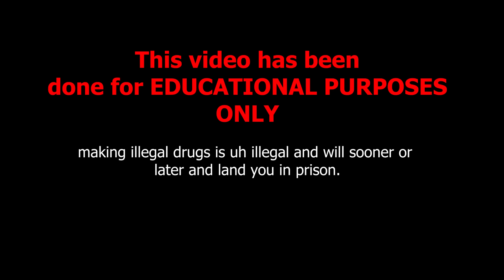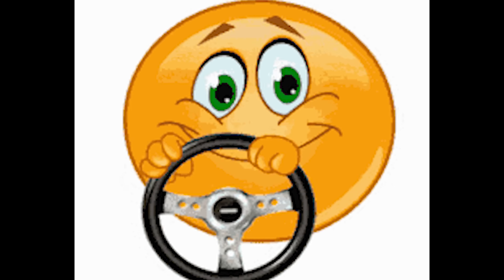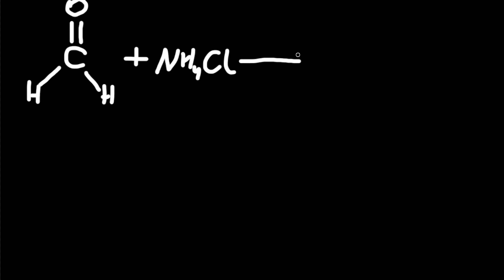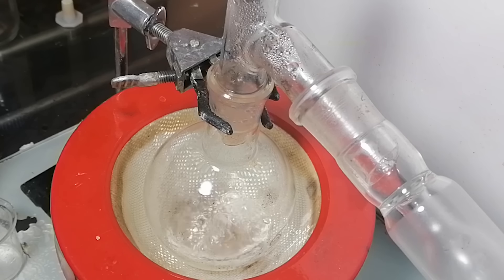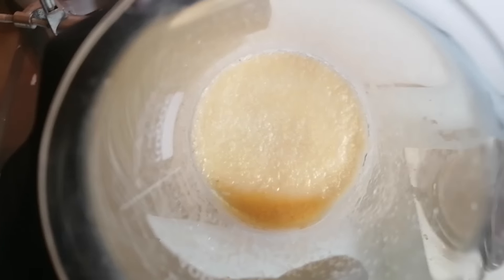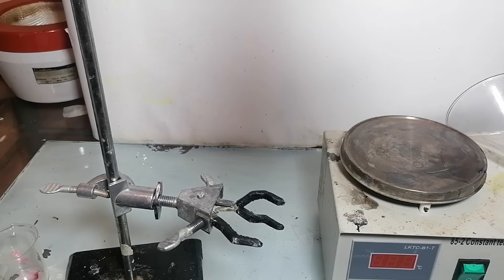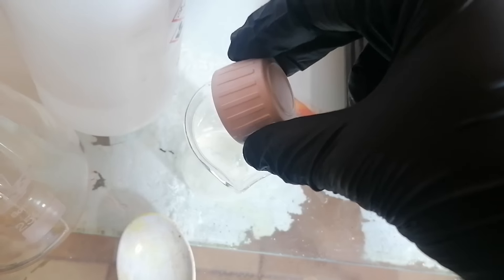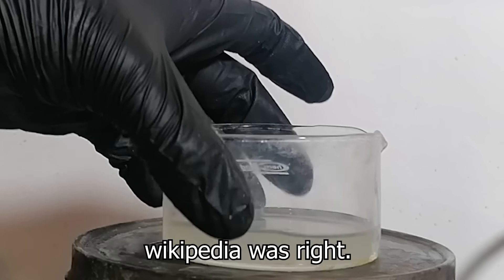Making Methylamine to piss off my fbi agent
Chemdelic ahh title
Making Methylamine Ammonium chloride / Formaldehyde route.

Stole procedure from nilered which stole from chemplayer.

If anyone is wondering, all of this is elementary knowledge, and this synthesis is very known. The amount of product produced here was negligible, and this will not work if used on a somewhat larger scale. I've made the methylamine only to explore it's chemistry and educate people about it.